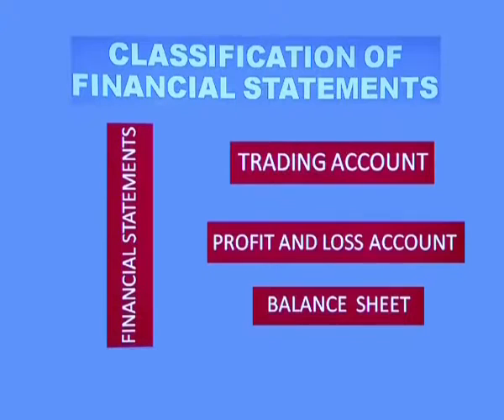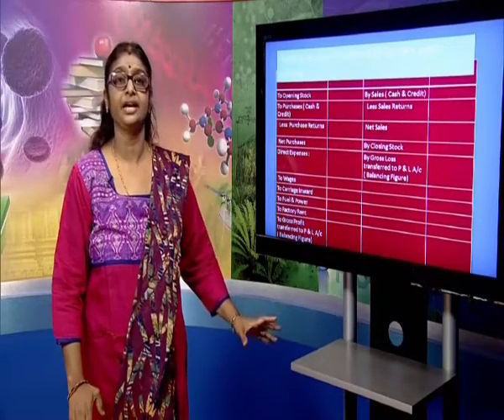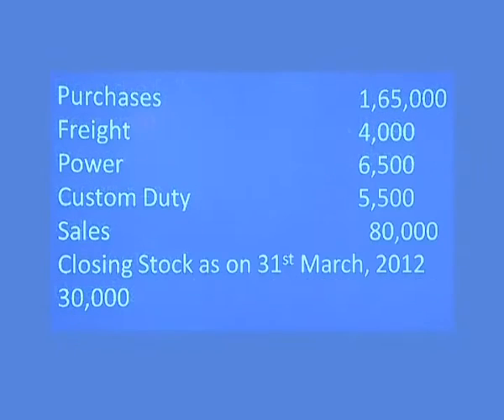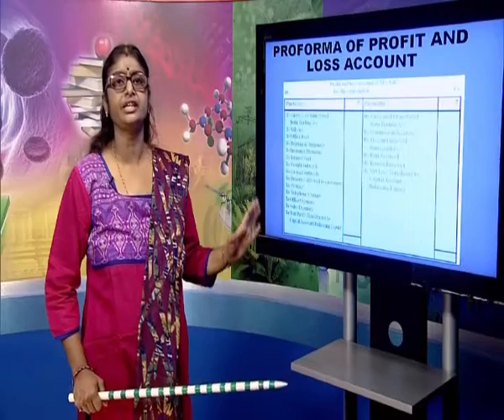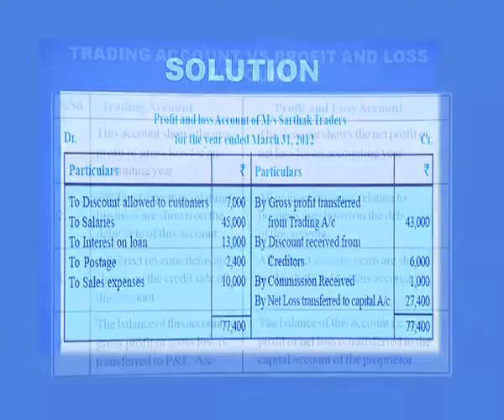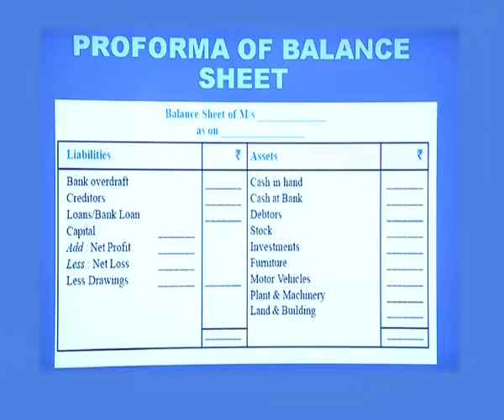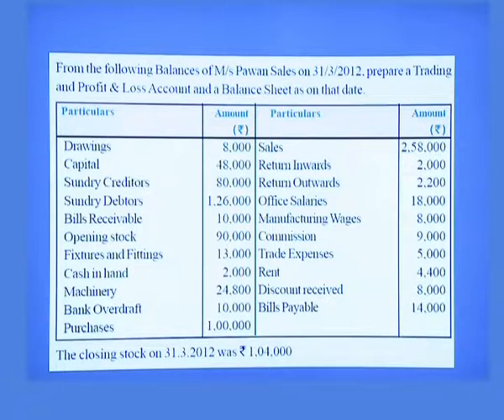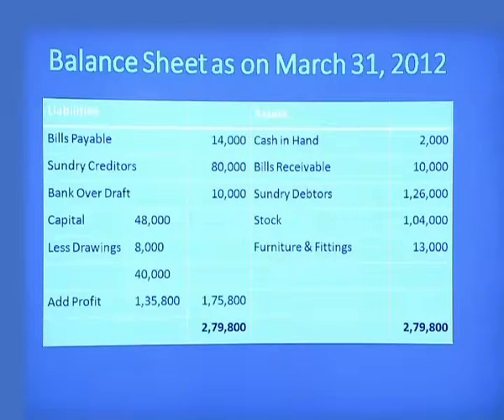Financial Statements Without Adjustment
Subject : Accountancy
Course Name : Accountancy